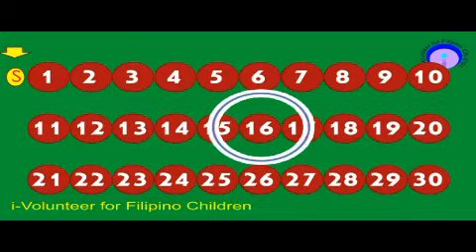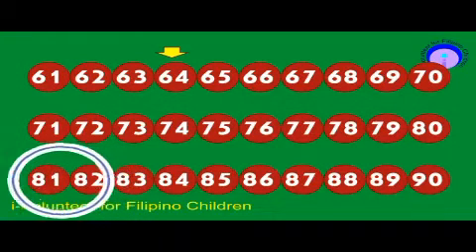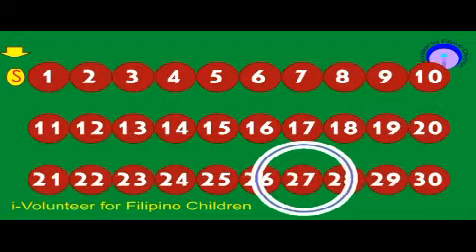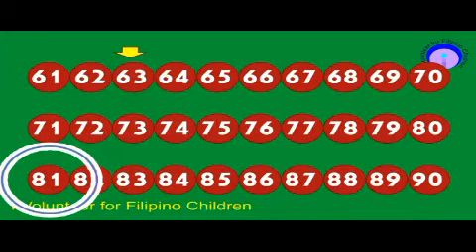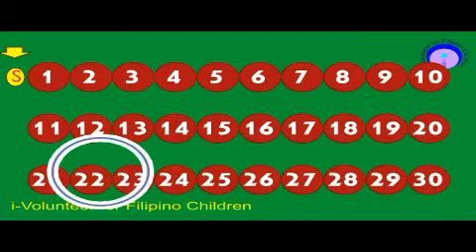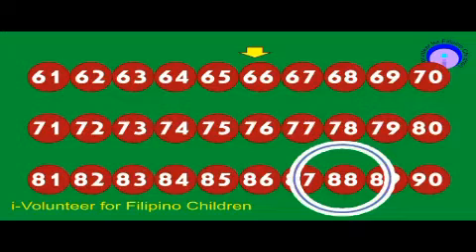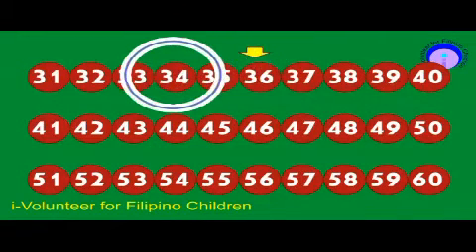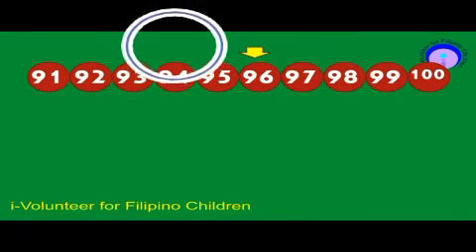com 2021 011 skip counting 9,11,12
This video will test the mastery of the student on skip countng by 9,11,12